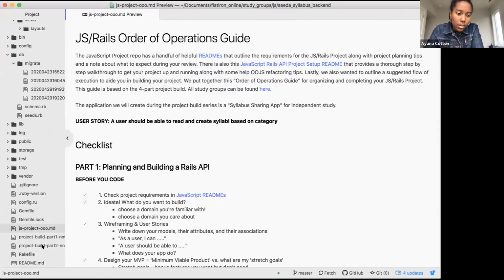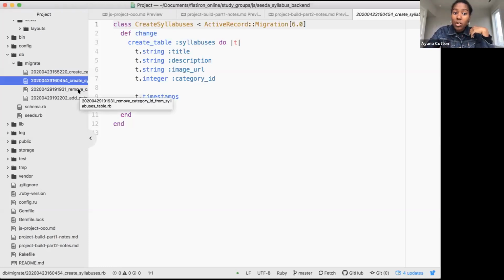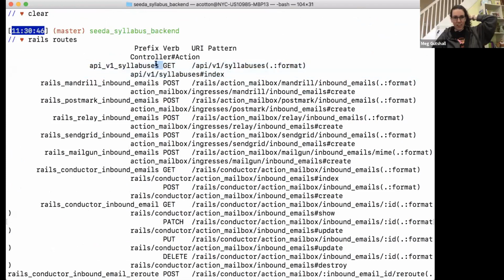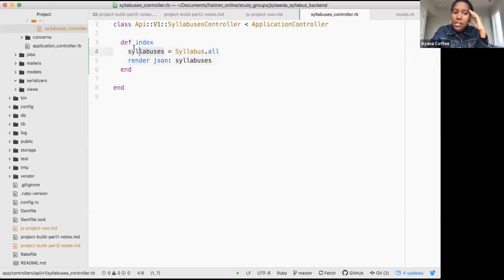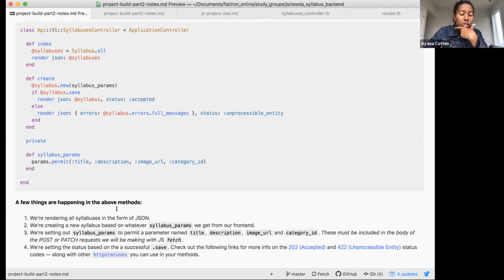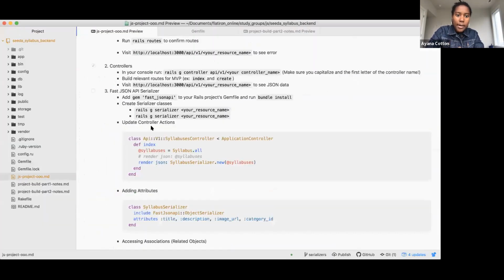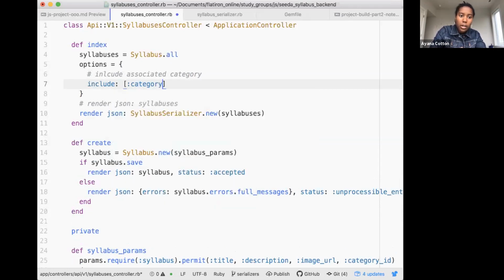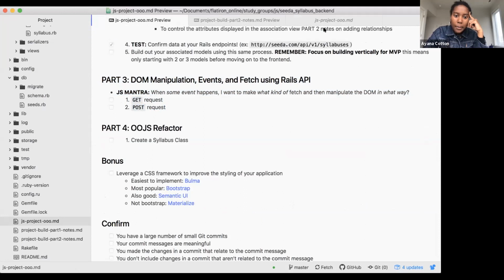JS Rails Project Build — PART 2 Routes, Controlle